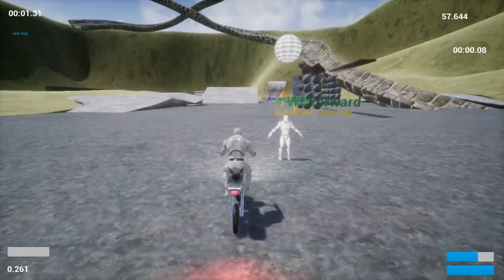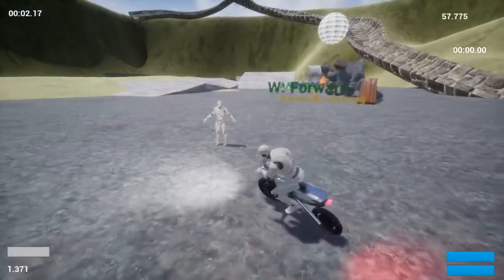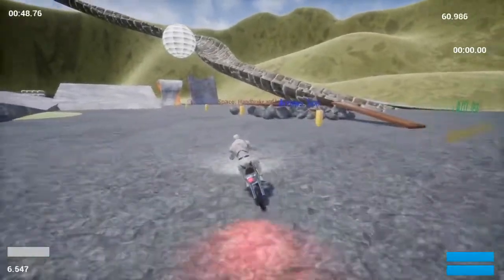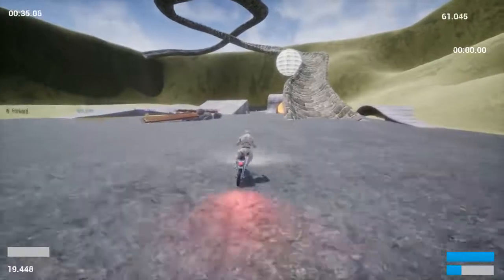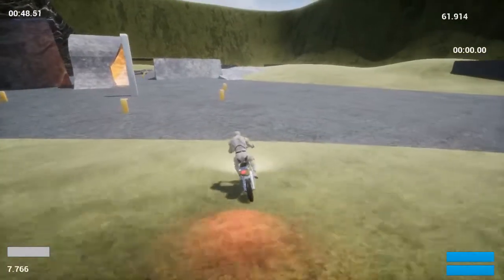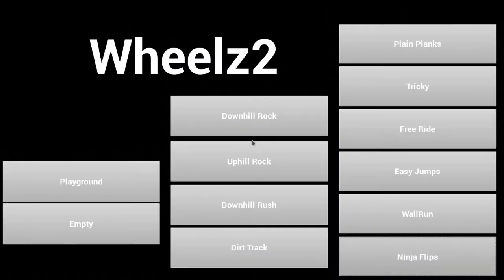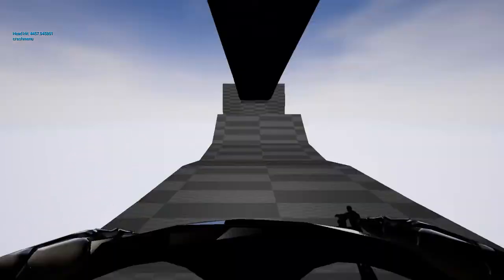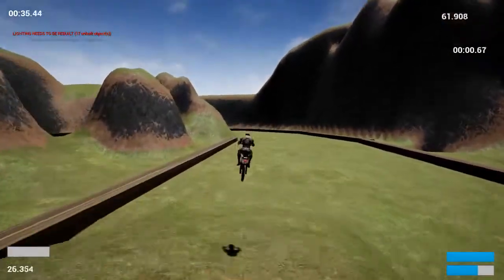Wheelz 2 Physics (UE4 Bike test 7)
I this video I waffle on about the physical underpinnings of wheelz2 after a request from Alan Noon for a breakdown. Will happily do a forum post with more details, BP screenshots and more concise understandable information if you are interested.

Aside from that, new features include balance relative to the ground, better steering, visual upgrades (including dynamic rider with IK limbs) along with the usual pile of tweaks.

Worth mentioning - this game is still in very early stages - nothing is yet "set in stone". If you have any ideas for changes you'd like to see, do speak up!